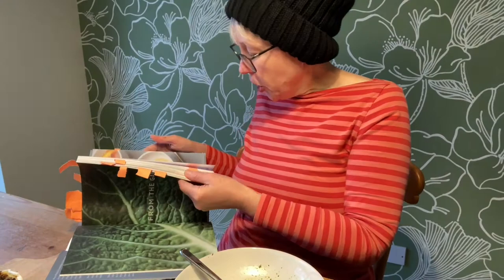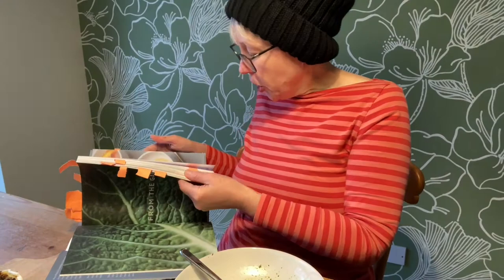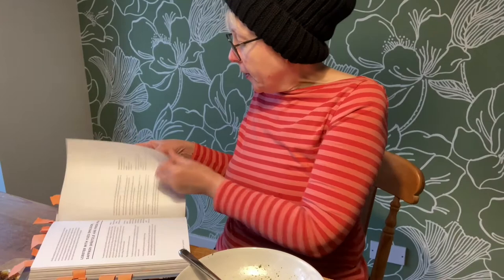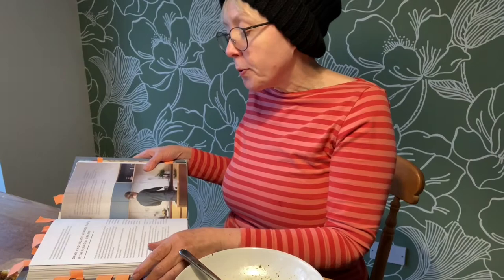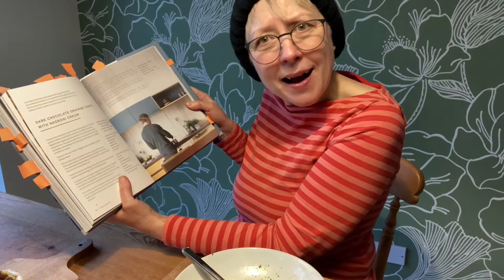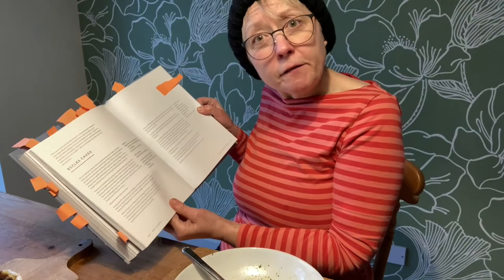Review of New Classics cookery book by Marcus Wareing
A first glimpse review of the book New Classics by Marcus Wareing, which I expect I'll love. His razor blue eyes do it again and he so knows it. It's mildly poncy, but not madly so, and let's face it, it has to be a bit poncy if you want to up your game a bit. I'm still getting over how fab the 2021 Masterchef Christmas Cook-Off was with former finalists. I wish I could delete it from my brain so I could watch it again.